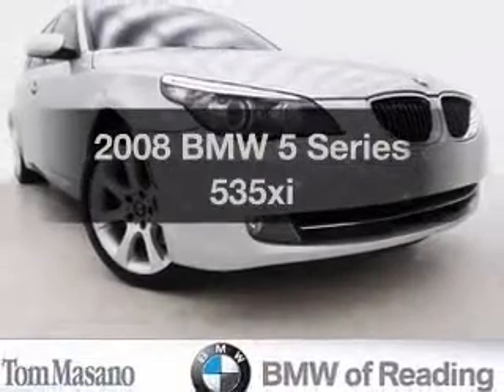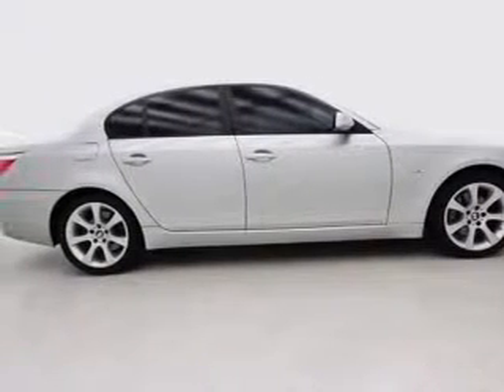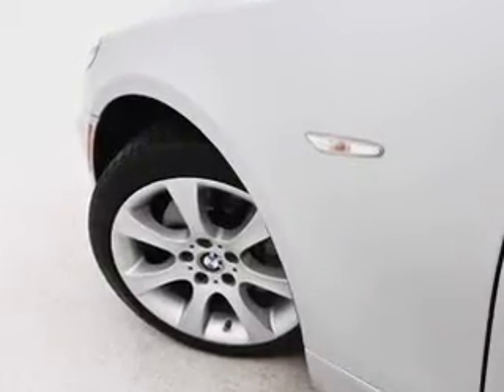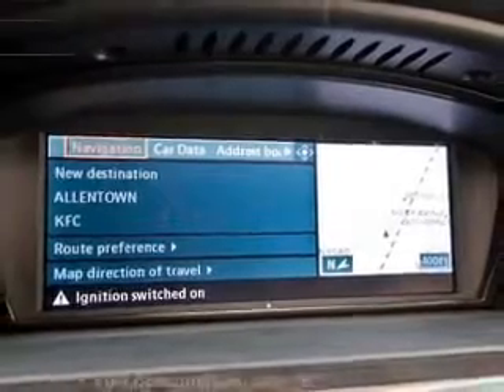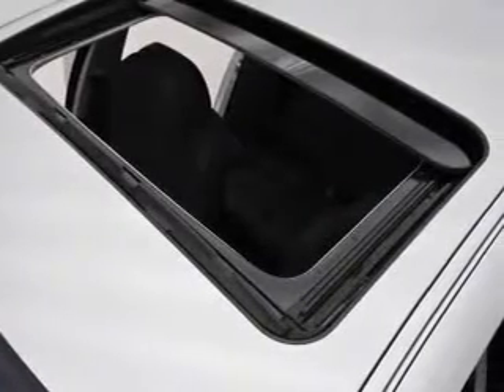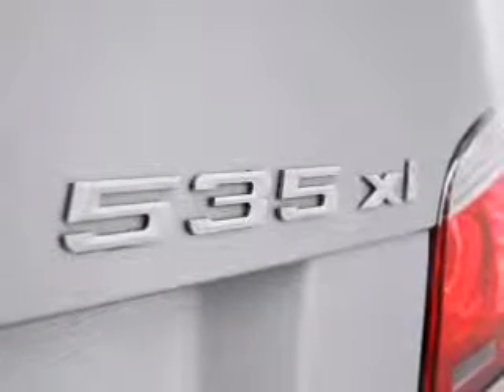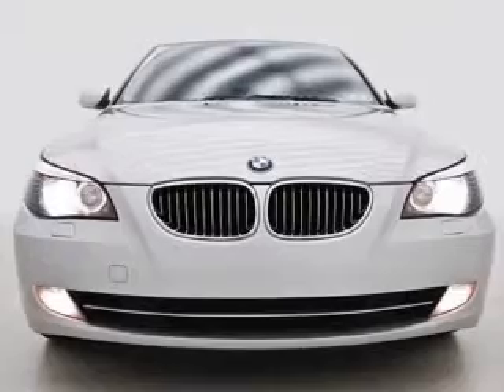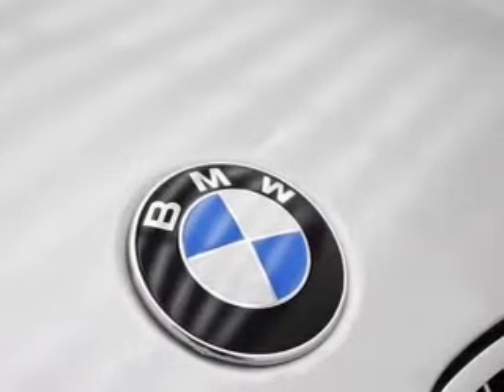2008 BMW 5 Series - Reading PA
Year: 2008
Make: BMW
Model: 5 Series
Trim: 535xi
Engine: 3.0 liter inline 6 cylinder 24 valve
Transmission: 6-Speed Automatic
Color: Alpine White
Mileage: 53583
Address:
1015 Lancaster Ave